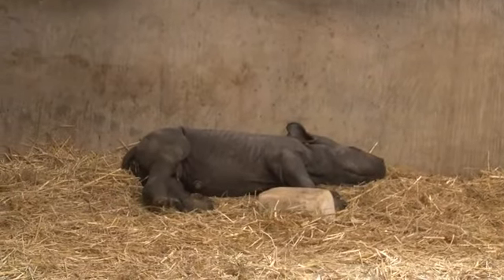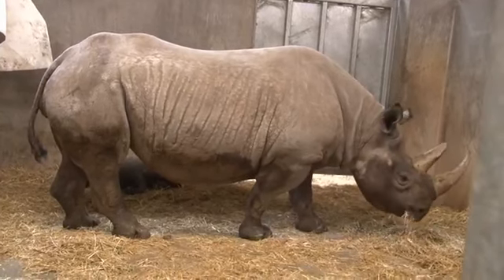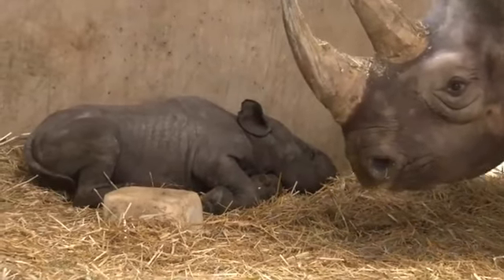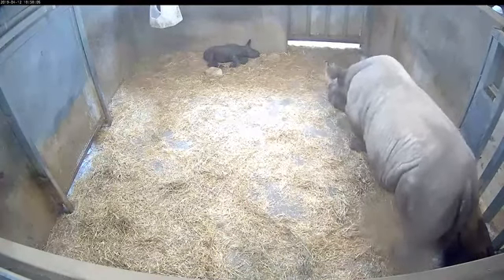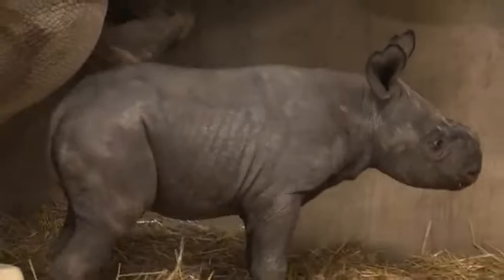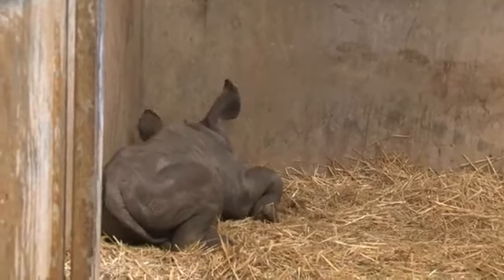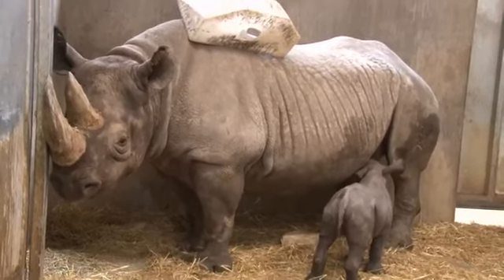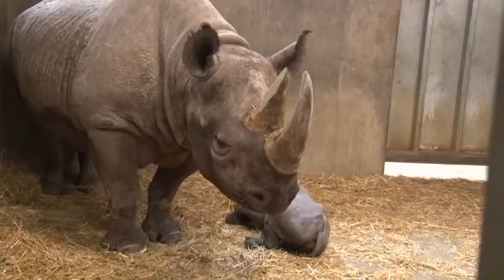Rhino Calf Webcast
Keepers and Zoo staff talk about the rhino calf born on April 5, 2019